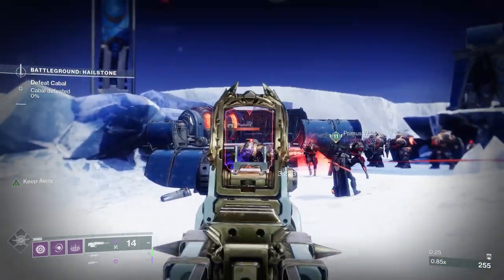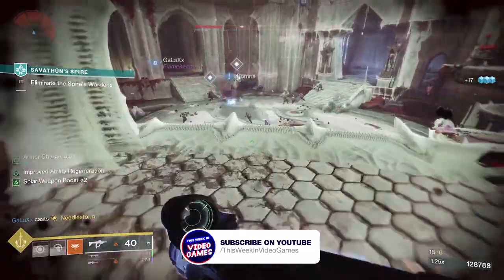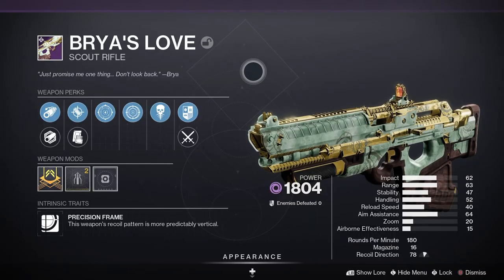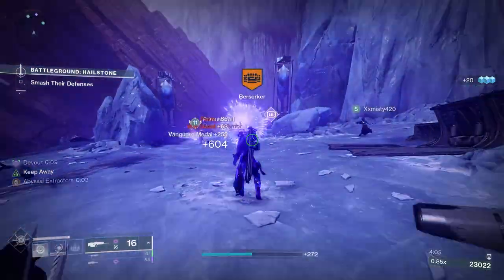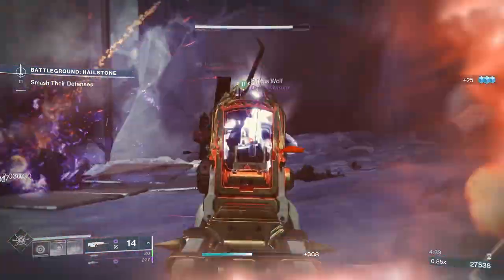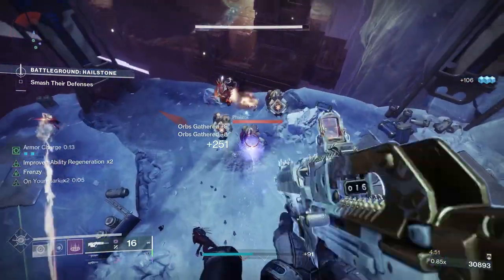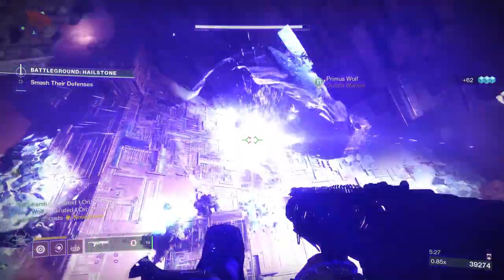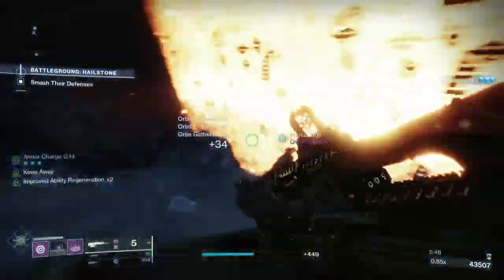How to get Brya’s Love (Legendary Scout Rifle) in Destiny 2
Brya’s Love is a precision frame void scout rifle added to Destiny 2 in Season of the Witch. This is great for stasis builds, plus it’s a great feeling and sounding weapon. Today I am going to take a closer look at this Scout rifle, check out the stats, the perks, the god rolls to chase for PVE and PVP, plus how to get Brya’s Love in Destiny 2.

PODCAST

COMMUNITY